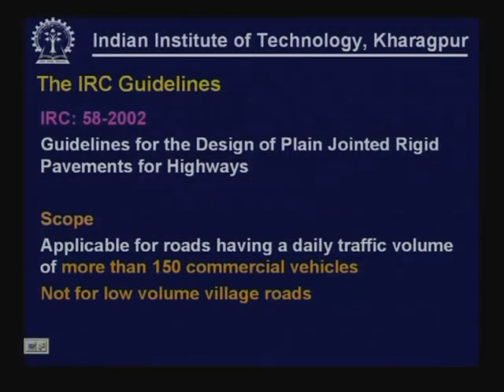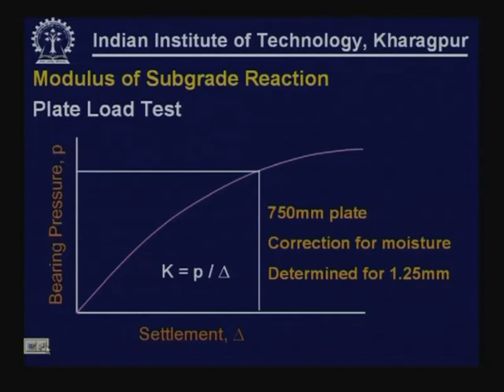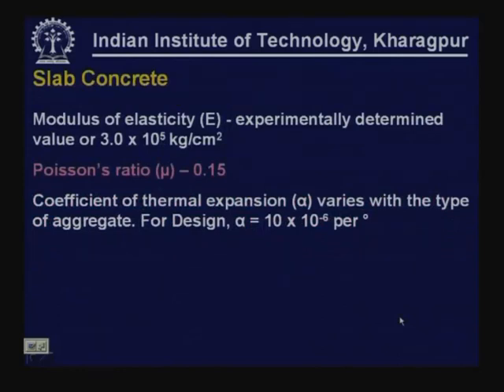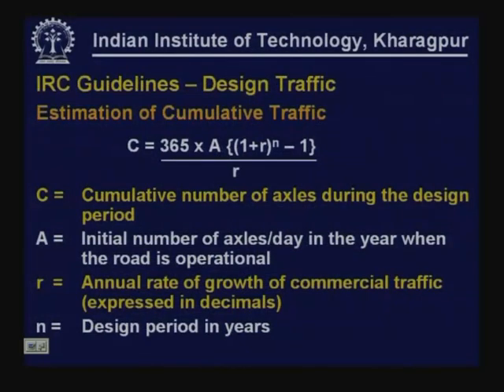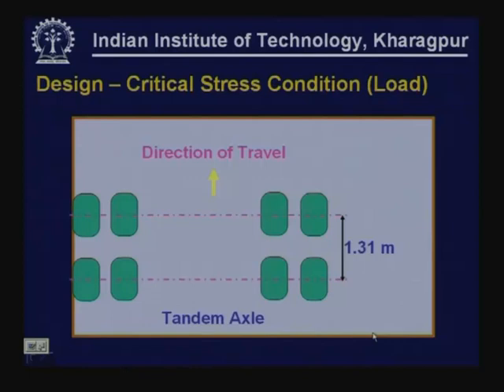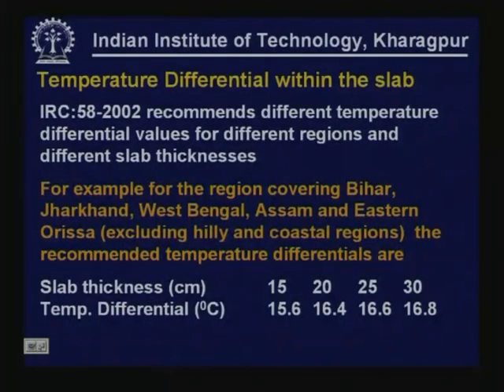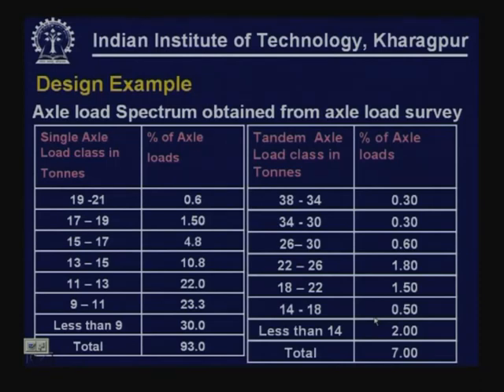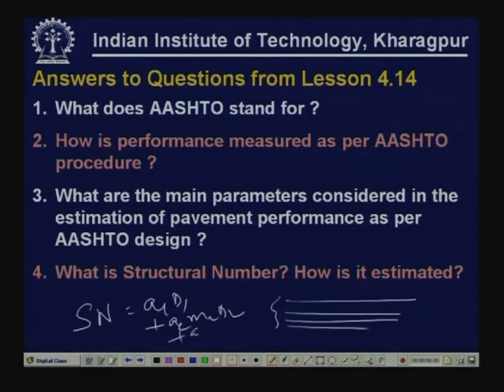Lecture - 38 Concrete Pavement Design Indian Congress Method